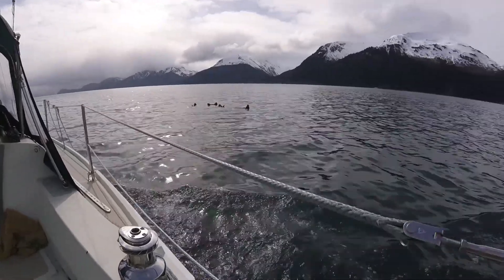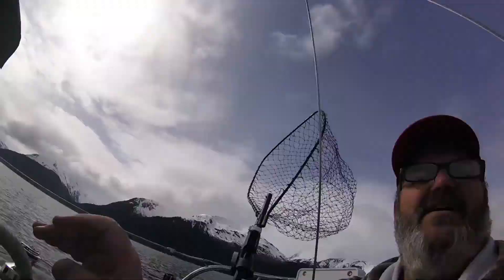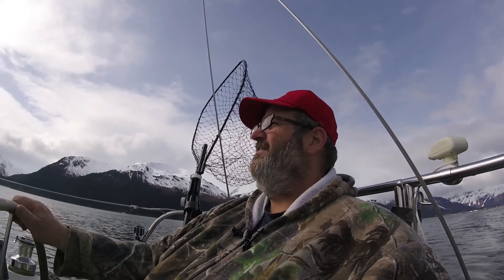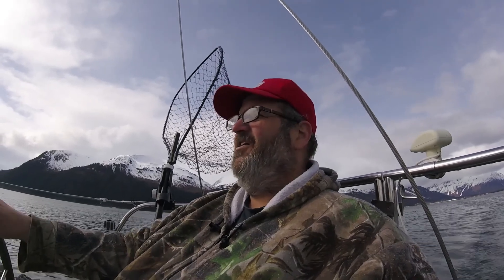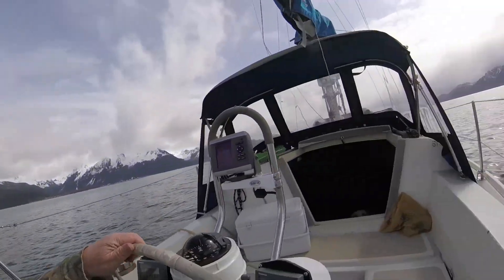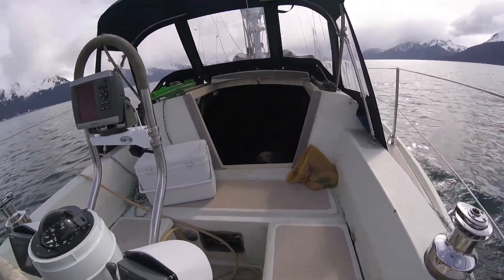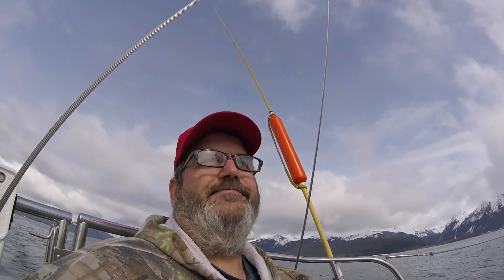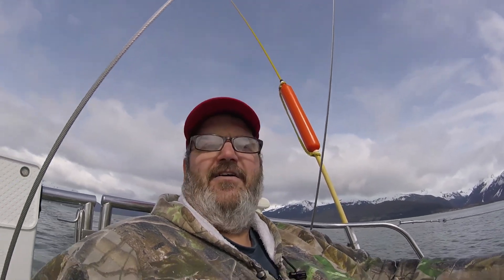Grandpas Farm Heading out to do some fishing.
Filmed earlier this spring. Heading out to Thumb Cove to do some fishing.